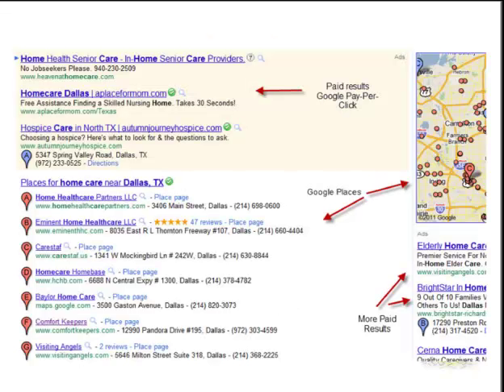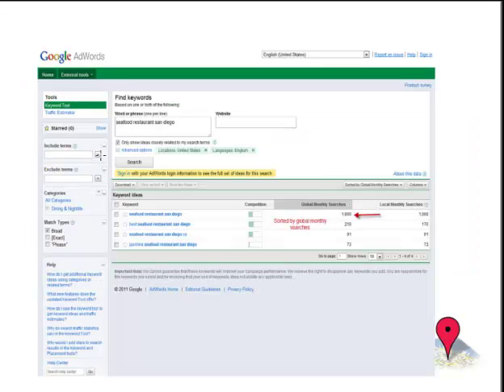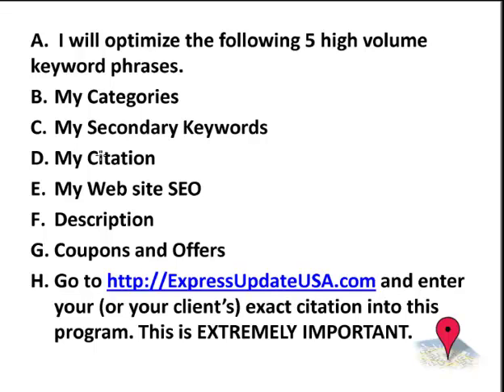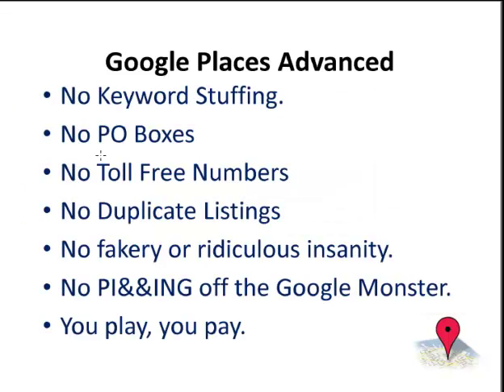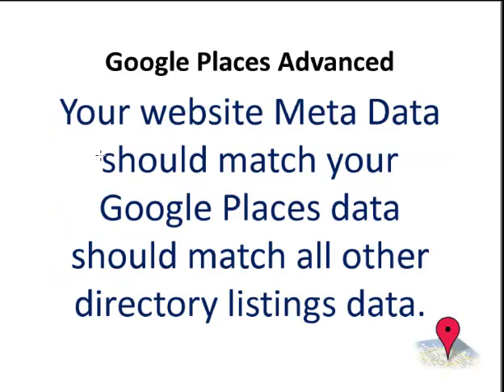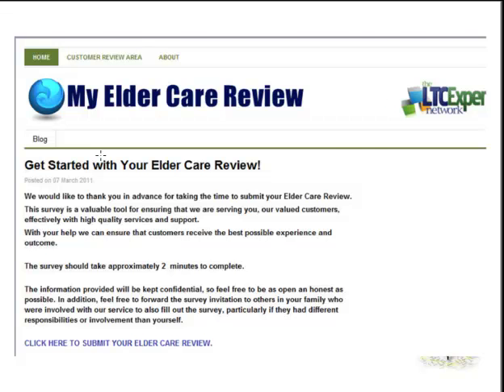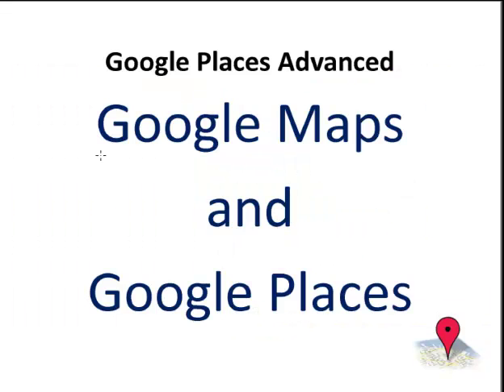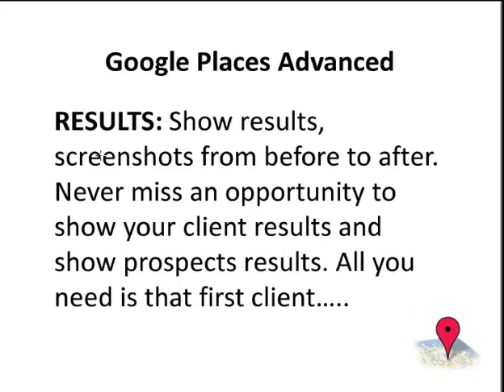Google Places Domination- (Local Search) Local Place Profits Webinar Replay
, Google Places Domination- Local Place Profits Webinar Replay, local search, local business search, google maps